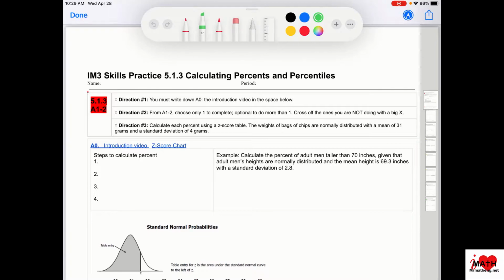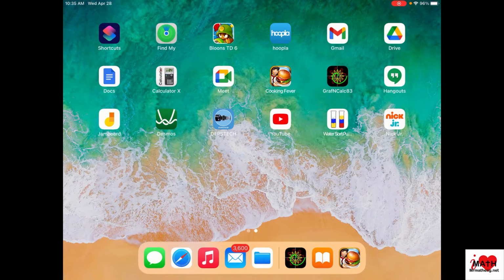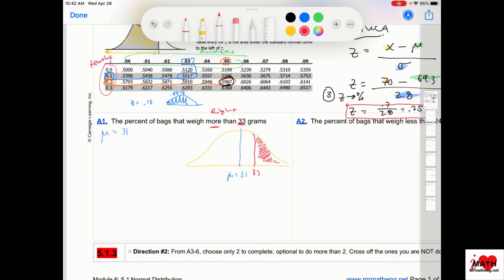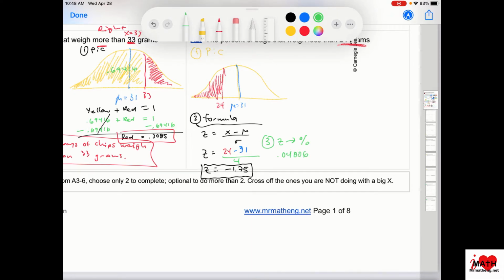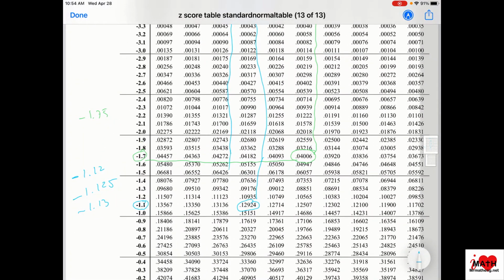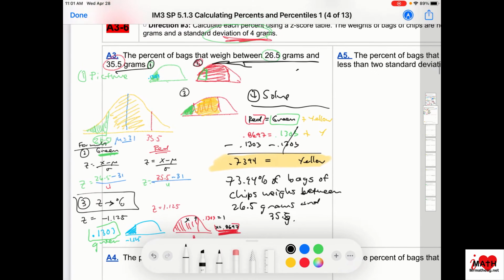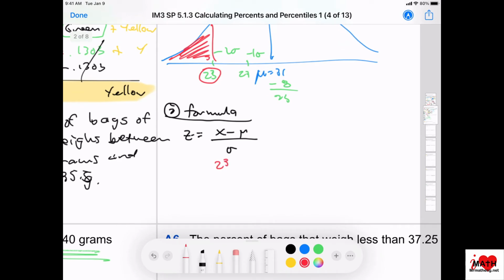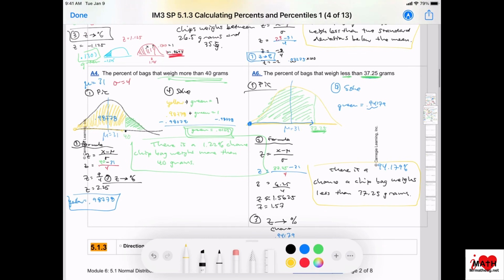IM3 5.1.3 A Calculate percent using Z score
Table of Contents:
00:11 - A0 Introduction
12:02 - A1
16:56 - A2
20:33 - A3
32:25 - A4
37:22 - A5
41:28 - A6